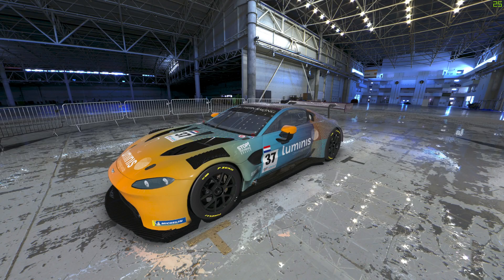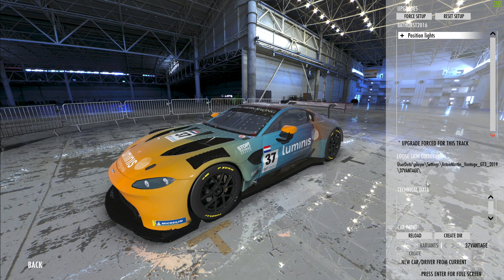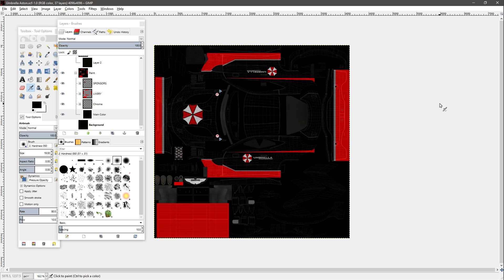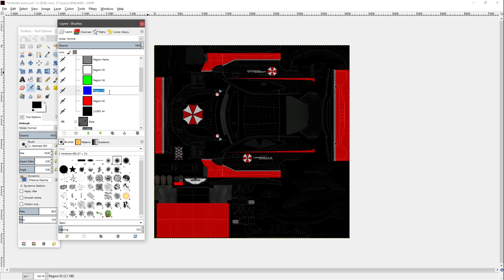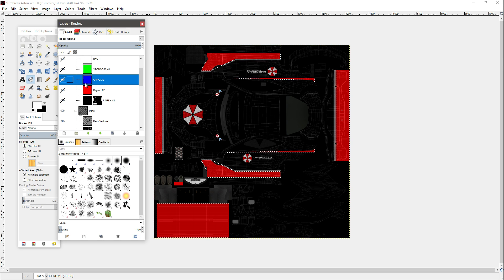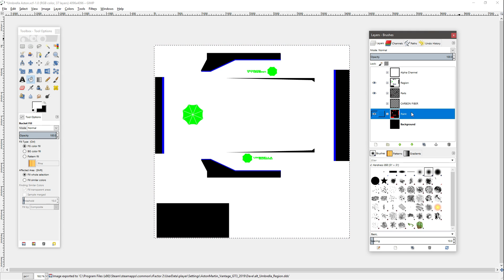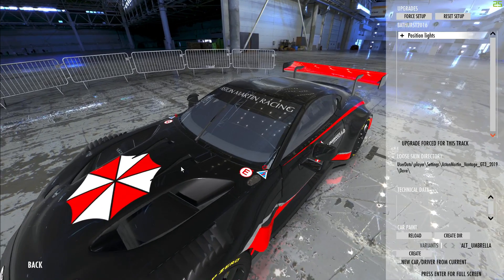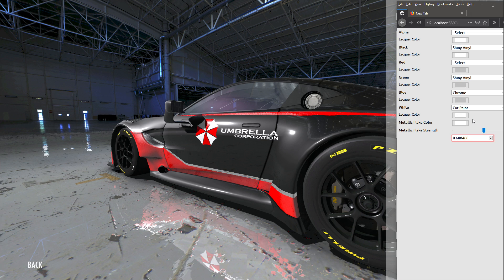UNDERSTANDING THE NEW RF2 SHADERS! Guide to Applying New Paint Effects in rFactor2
Some people are struggling to understand how to get the new paint shaders to work in rFactor2, so this video hopefully puts all the confusion to rest.

Designed for the rF2 forums, but open to all! Enjoy!

DDS Plugin (Simply copy plugin into GIMP's plugins folder- C:\Program Files\GIMP 2\lib\gimp\2.0\plug-ins)